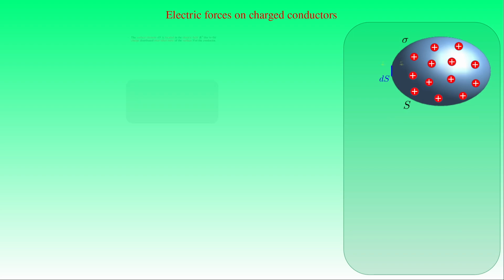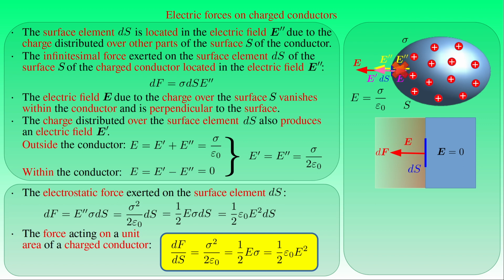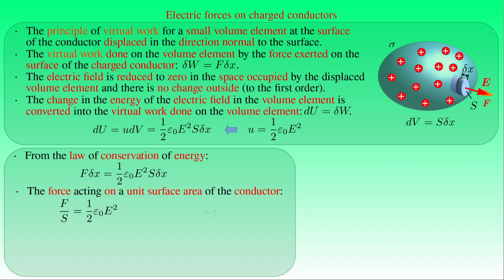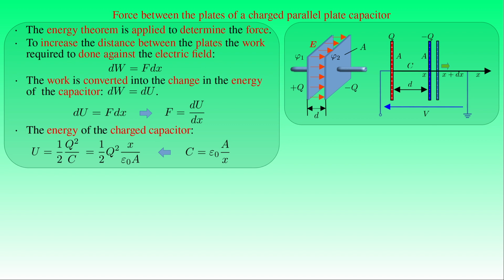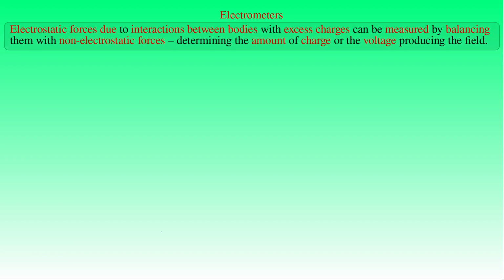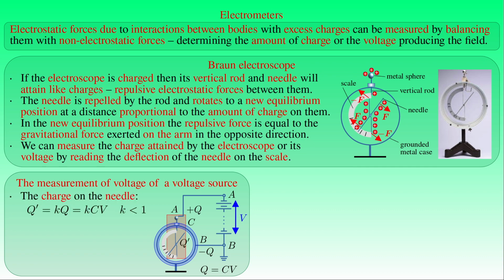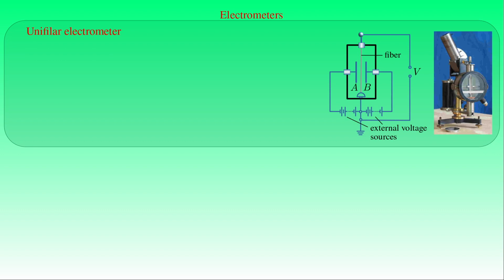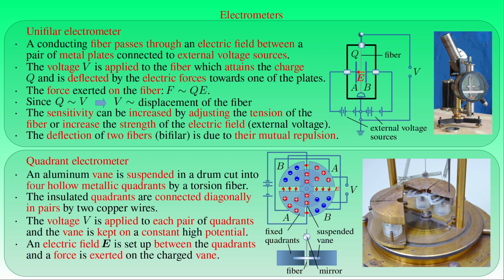Electric force on conductors - electrometers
It is a presentation on forces actin on conductors in an electrostatic field. Some of the mechanical electrometers using such forces to measure voltage or potential are also presented.